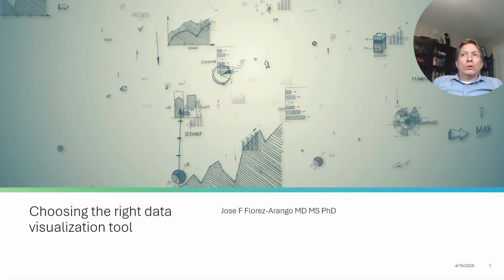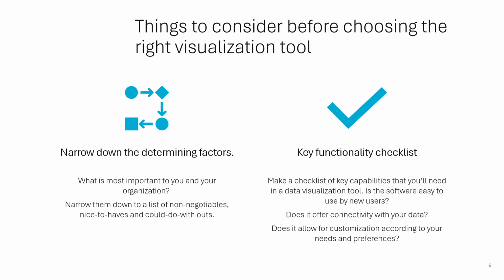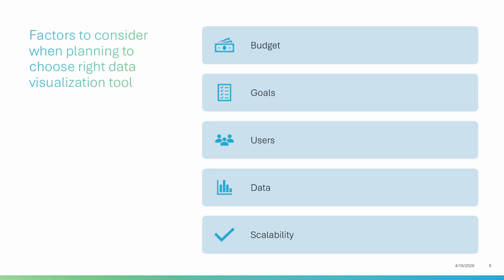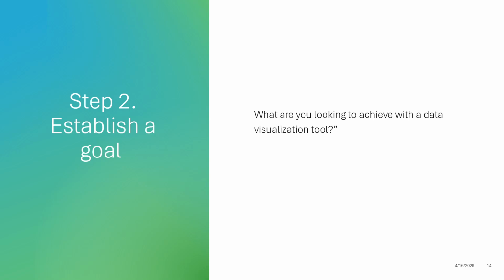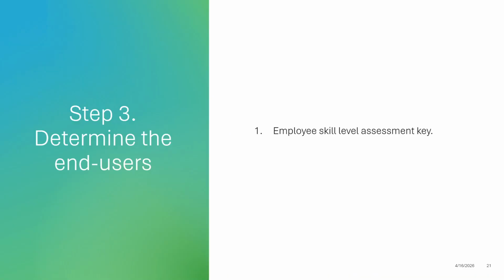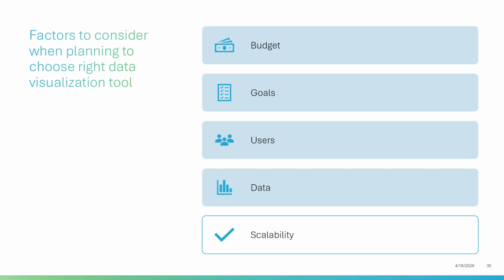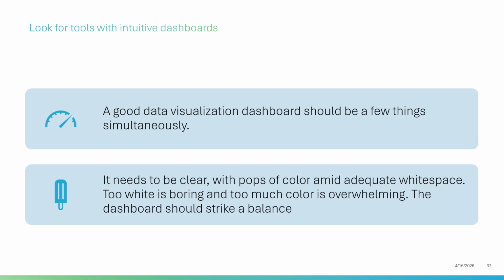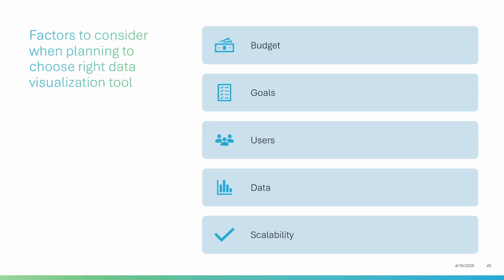Choosing the right data visualization tool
Determine the essential features to inform the selection of visualization tools  that are useful and effective